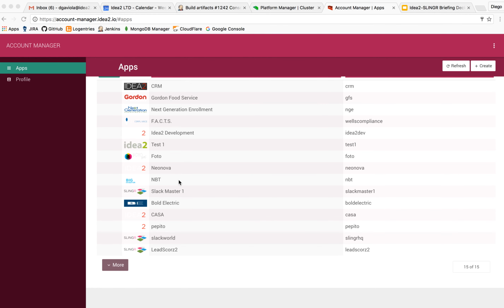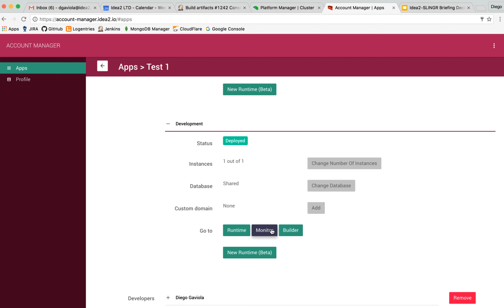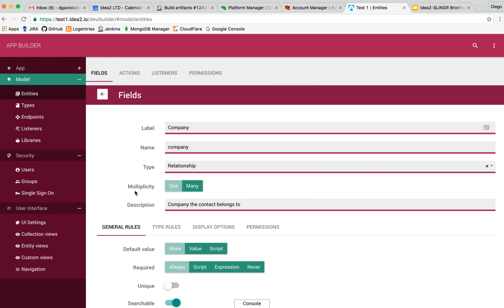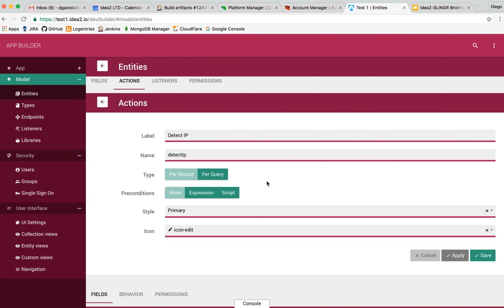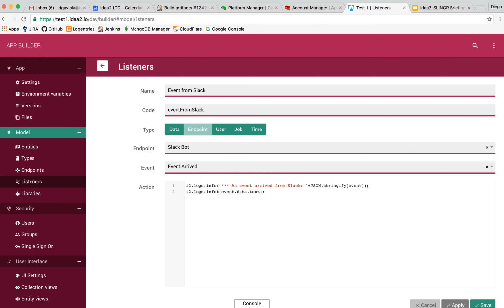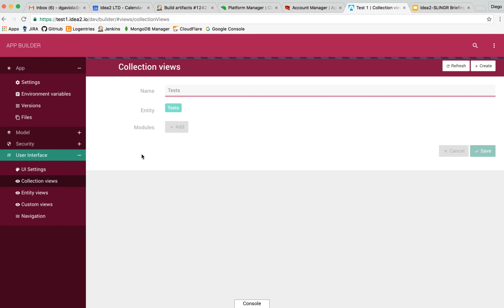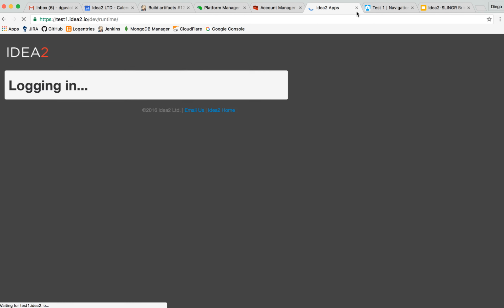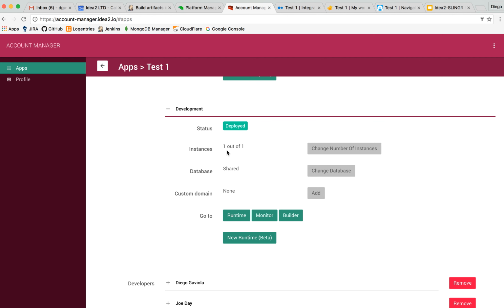BUILDR Rapid Application Development